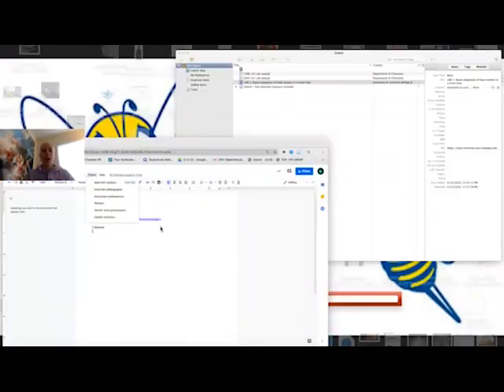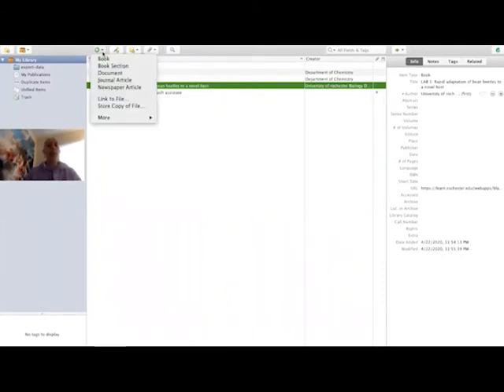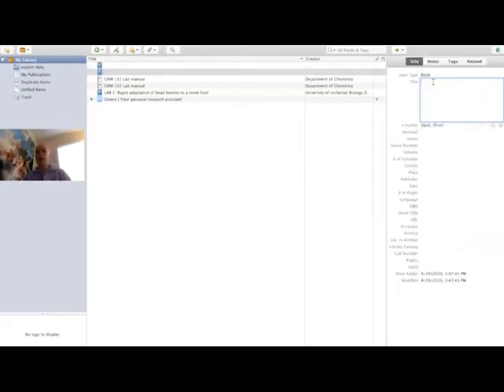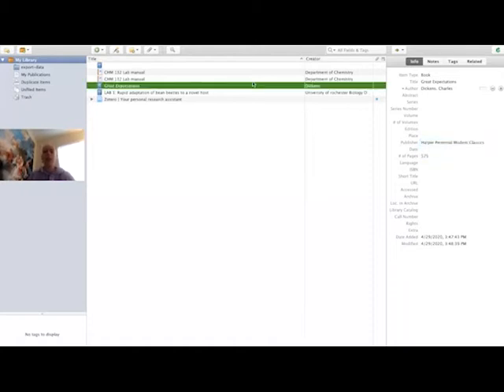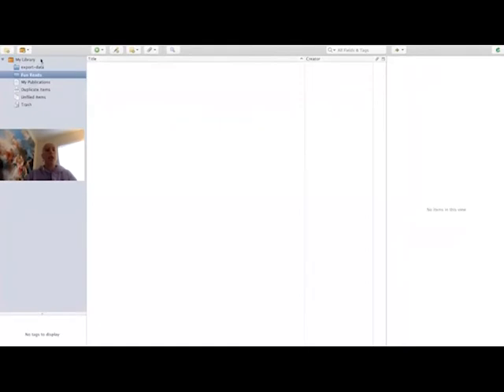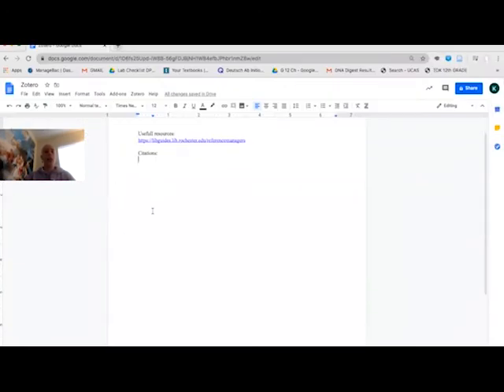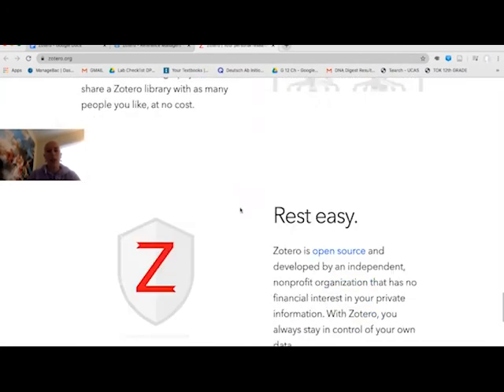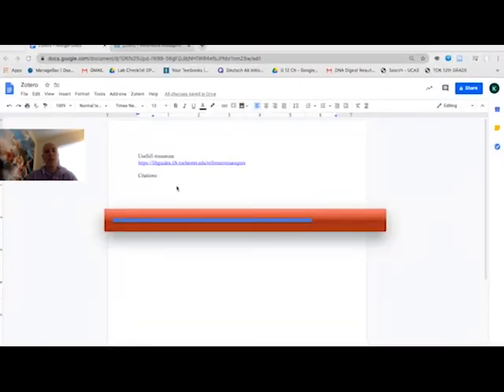Learn Zotero: Student Perspective, Part 1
This tutorial is an introduction to the citation management software Zotero, useful for keeping track of, organizing, and citing sources used for writing papers.

Have questions or need help?  Contact a River Campus Libraries outreach librarian

Created by: Kylah Rendell (undergraduate student) and Sarah Siddiqui (outreach librarian), University of Rochester